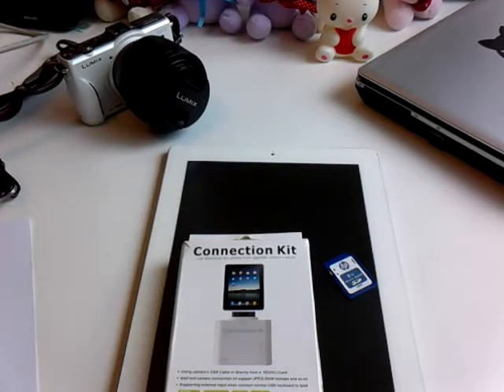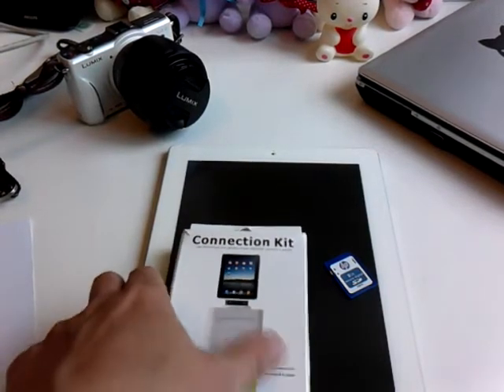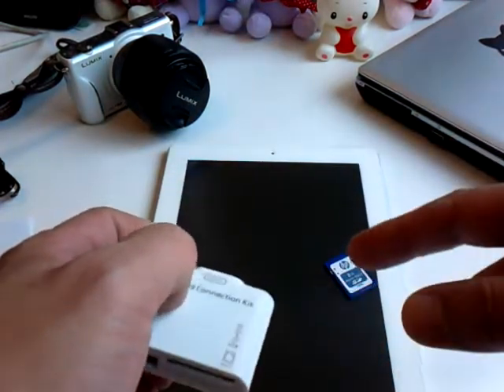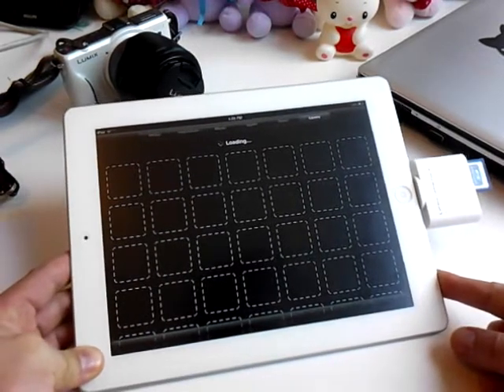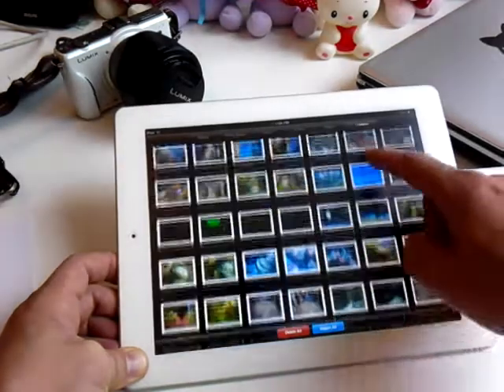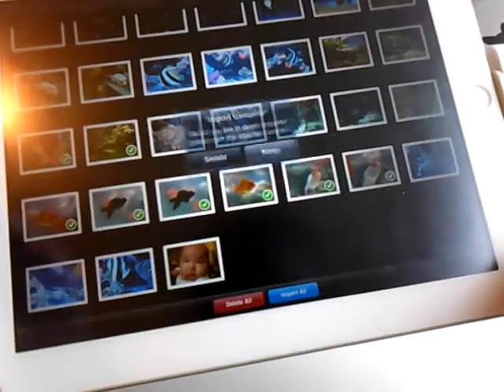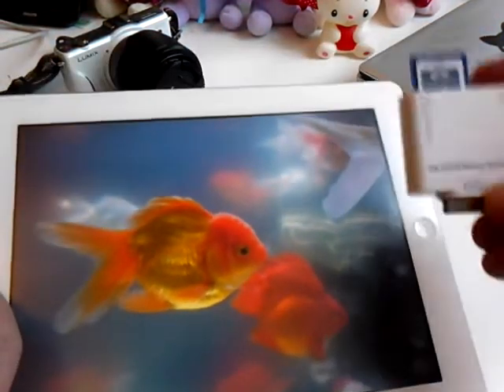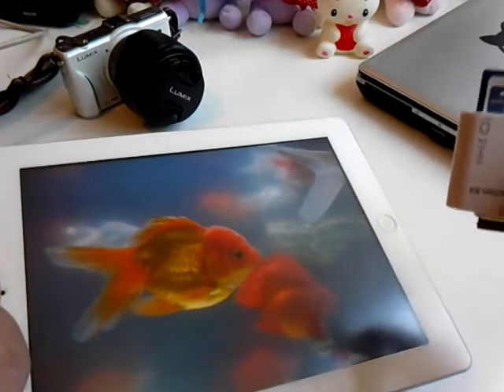ipad camera connection kit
If you like to take pictures with a regular camera, and see it through the beautiful display of the iPad. It would usually require you to hook up your camera to your computer or laptop computer, open up your photo app, download your pictures to your computer then upload to your iPad. That all sounded really complicated.

This is a small adapter that allow you to upload your photos directly from either your camera to your iPad without the trouble of turning on your computer.

This small adapter comes with two connectors. One is to connect your camera directly through the USB drive. Another is a slot for your SD memory card.

Today, we are gonna demonstrate the simple process of importing your pictures through the SD memory card.

#1. You plug in the SD memory card into the adapter, and your iPad will open up the photo app automatically, and it will start to display all the photos that is stored in the memory card. At this point you can pick and choose the photo you want to import . The pictures with green check are those you want to import. After the import is completed, you can choose to keep or delete the pictures from the memory card.

Simple as that. This is by far the most practical and useful iPad accessory in the market today.

It is great for traveling when all you need is your camera and  your iPad. You can download and review your photos without ever hooking up your computer. It let you eliminate unwanted pictures and clear up your SD memory card, which is absolutely essential when you are traveling.